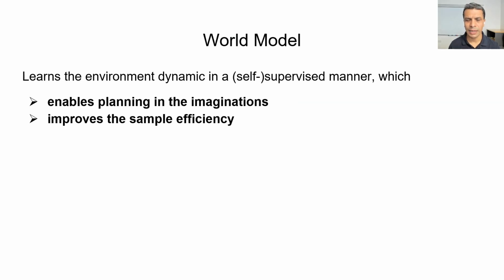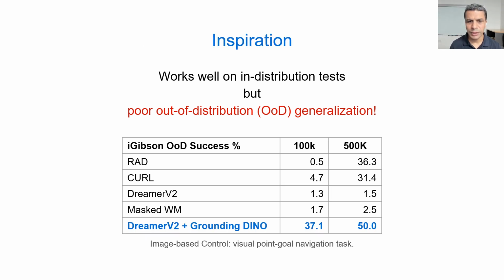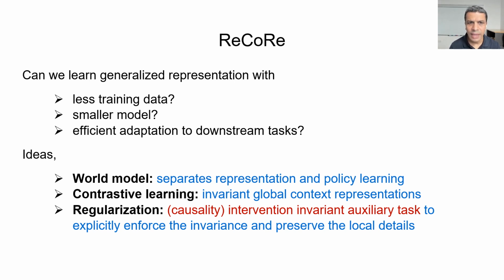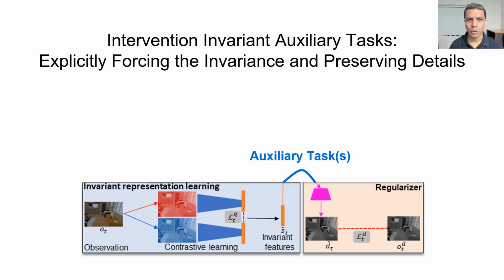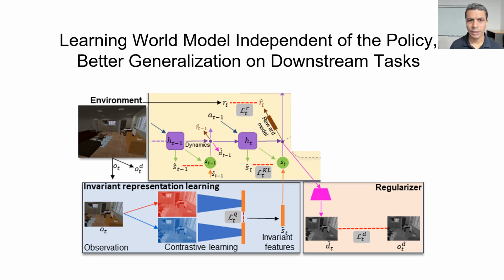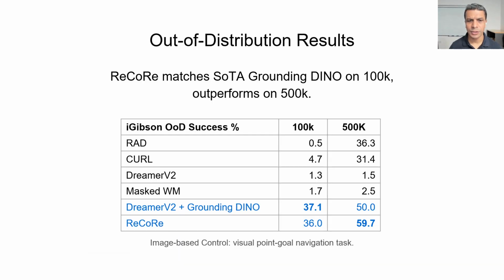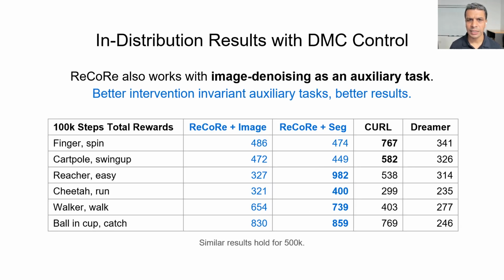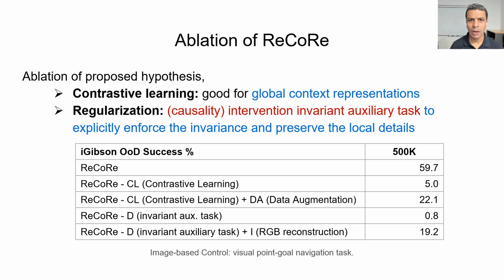ReCoRe: Regularized Contrastive Representation Learning of World Model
ReCoRe published at CVPR 2024.

Abstract: While recent model-free Reinforcement Learning (RL) methods have demonstrated human-level effectiveness in gaming environments, their success in everyday tasks like visual navigation has been limited, particularly under significant appearance variations. This limitation arises from (i) poor sample efficiency and (ii) over-fitting to training scenarios. To address these challenges, we present a world model that learns invariant features using (i) contrastive unsupervised learning and (ii) an intervention-invariant regularizer. Learning an explicit representation of the world dynamics i.e. a world model, improves sample efficiency while contrastive learning implicitly enforces learning of invariant features, which improves generalization. However, the naive integration of contrastive loss to world models is not good enough, as world-model-based RL methods independently optimize representation learning and agent policy. To overcome this issue, we propose an intervention-invariant regularizer in the form of an auxiliary task such as depth prediction, image denoising, image segmentation, etc., that explicitly enforces invariance to style interventions. Our method outperforms current state-of-the-art model-based and model-free RL methods and significantly improves on out-of-distribution point navigation tasks evaluated on the iGibson benchmark. With only visual observations, we further demonstrate that our approach outperforms recent language-guided foundation models for point navigation, which is essential for deployment on robots with limited computation capabilities. Finally, we demonstrate that our proposed model excels at the sim-to-real transfer of its perception module on the Gibson benchmark.